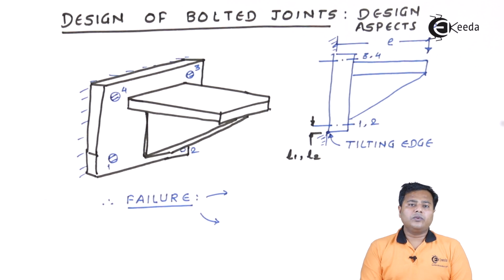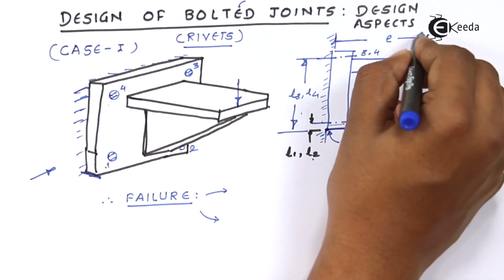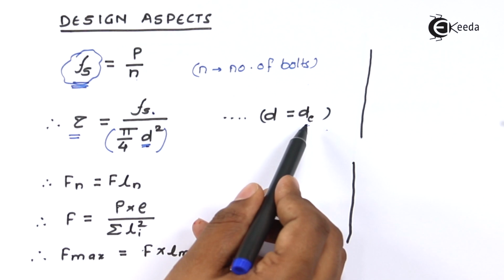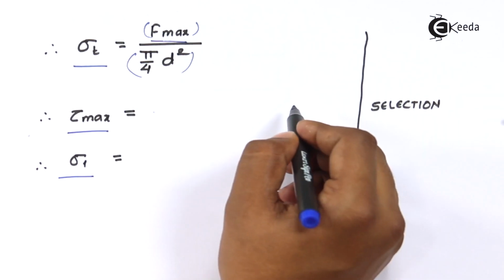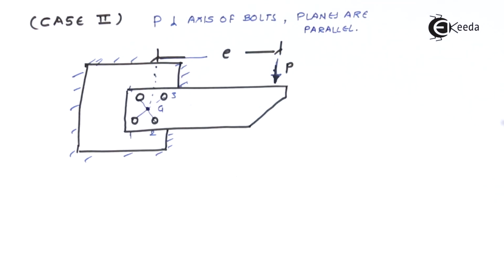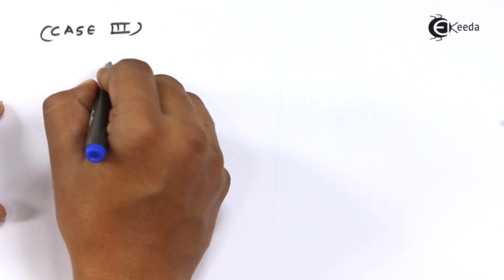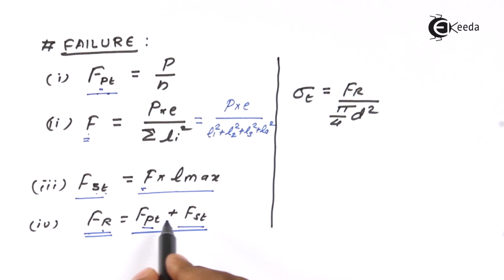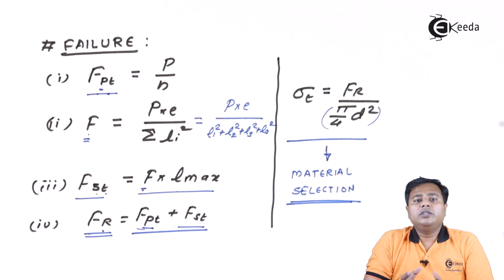Design Of Bolted Joints Aspects And Formula - Design Against Static Loads - Machine Design 1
Video Name - Design Of Bolted Joints Aspects And Formula

Watch the video lecture on Design Of Bolted Joints Aspects And Formula of Subject Machine Design 1 by Professor Aniket Patil. Watch the Complete lecture on Engineering Academics with Ekeeda.

Happy Learning.